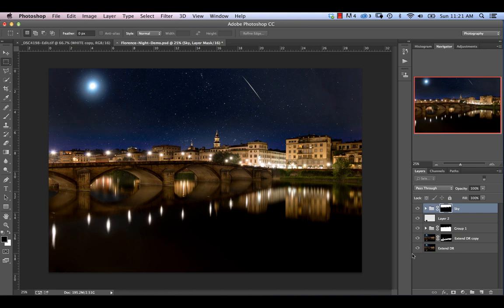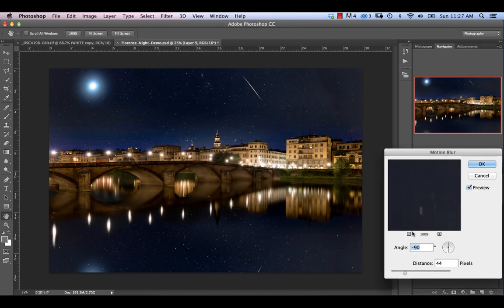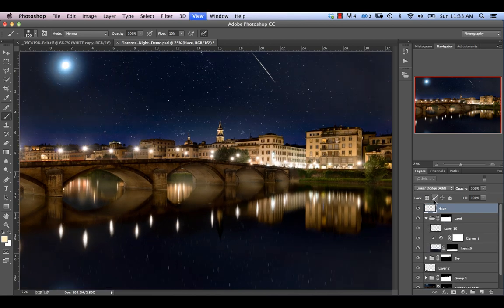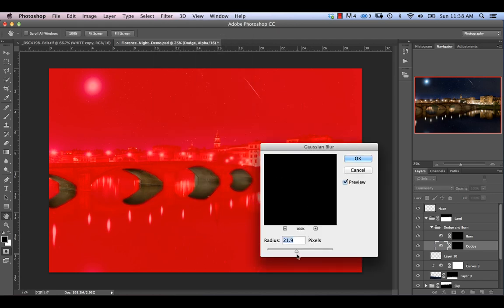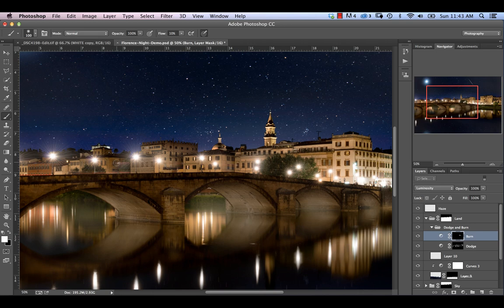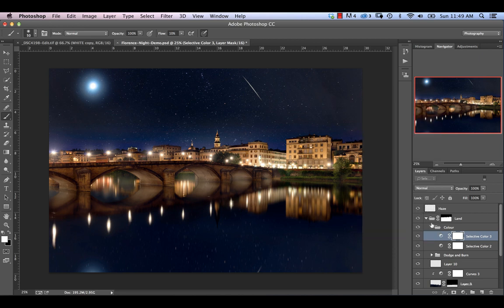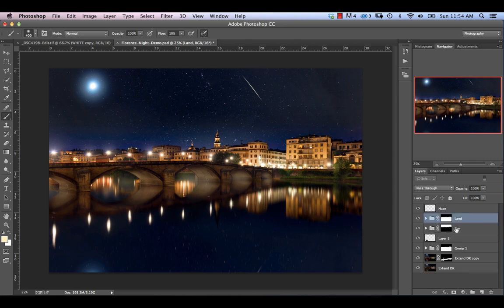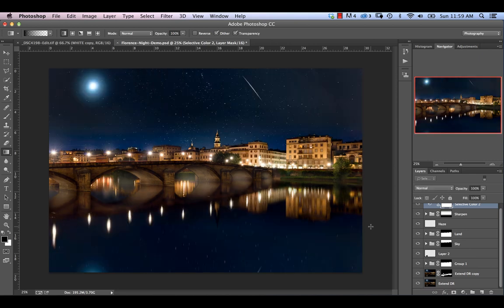Landscape Photo Compositing and Editing in Photoshop - Part 2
In this second of a two part tutorial we'll continue editing our composited night time cityscape and looking at a number of tools and techniques you can use to improve the look of your night time images. In part 1 we focused on compositing in a new sky, moon and shooting star, and in this part we'll look at further colour grading, adding mood through haze, dodging and burning, creating reflections, and finishing it off with sharpening.